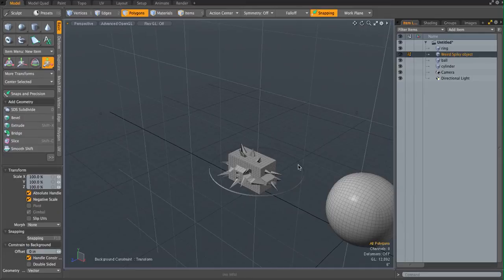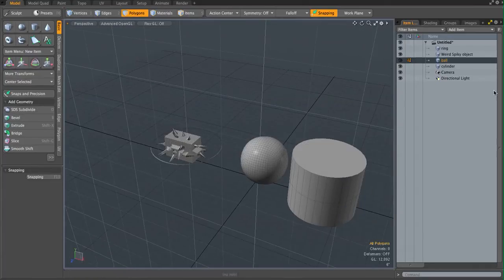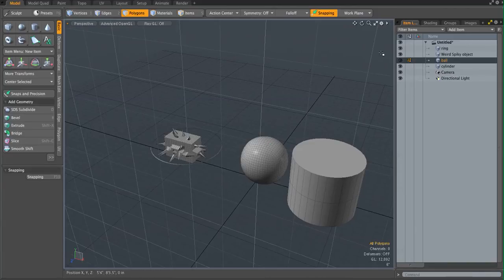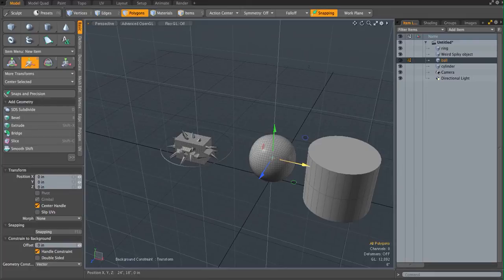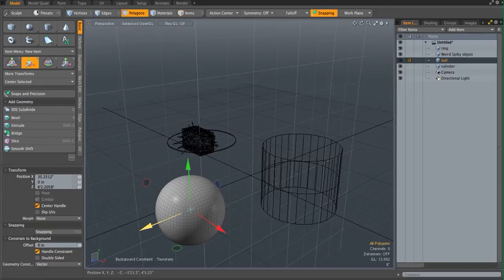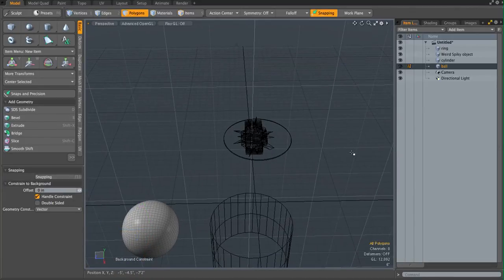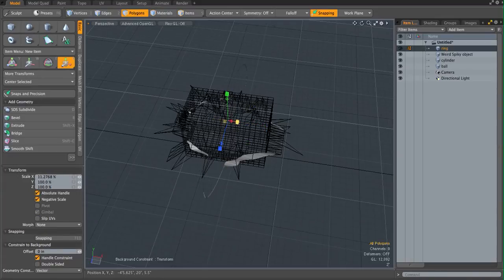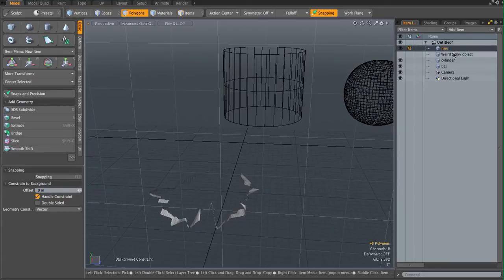4 Modo Tutorial: Background Constraint Tool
also make sure the foreground object has enough segments . if not, the background constraint might not work. enough segments means enough geometry. basically, it means a object has many polygons.